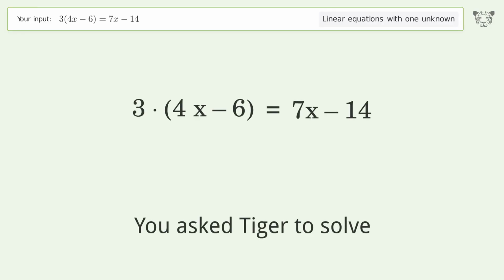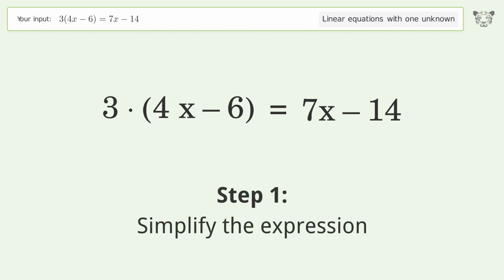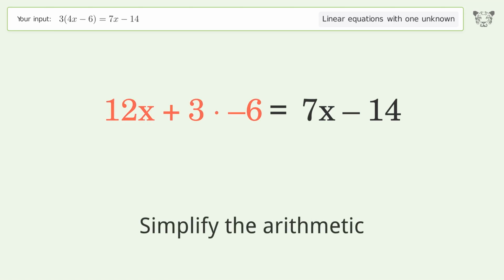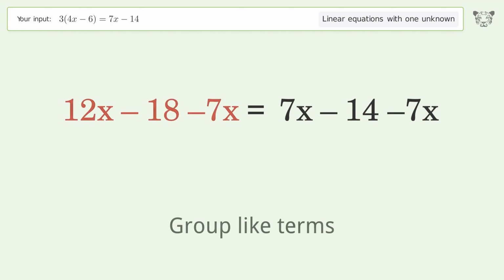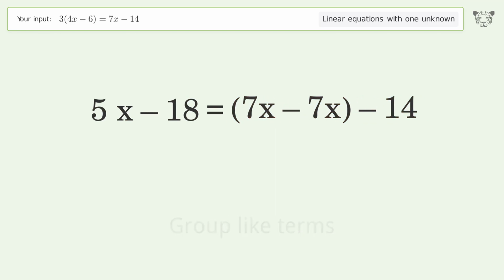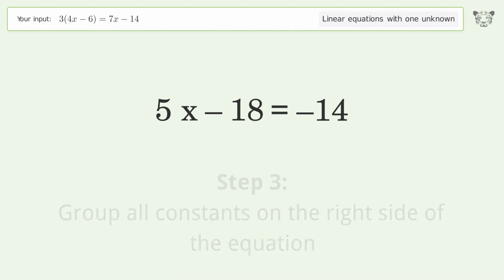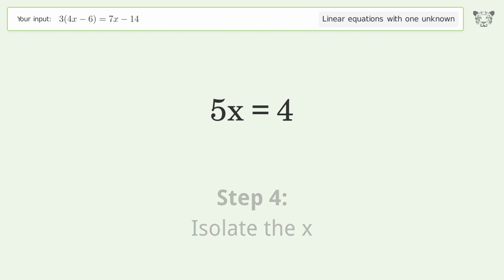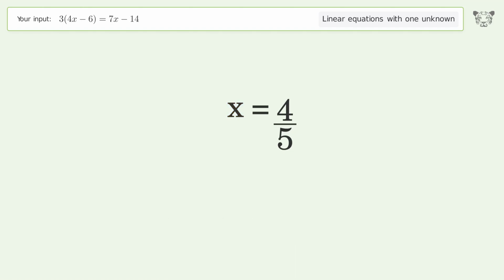Linear equation with one unknown: Solve 3(4x-6)=7x-14 step-by-step solution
for a step-by-step and more tips and tricks for dealing with linear equations with one unknown.